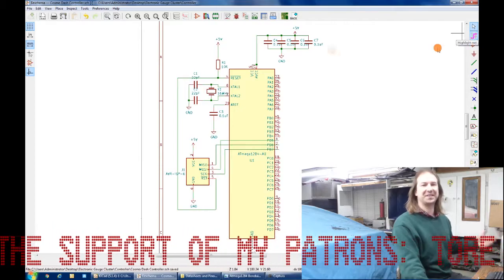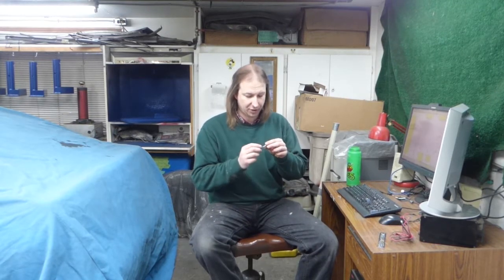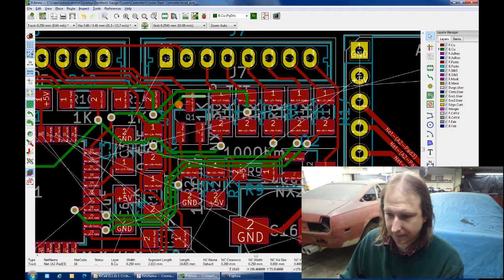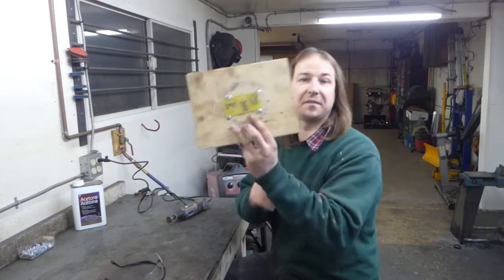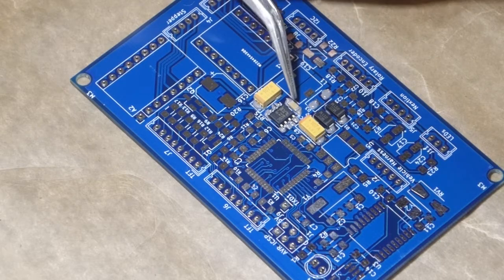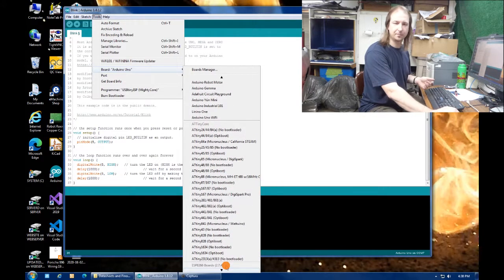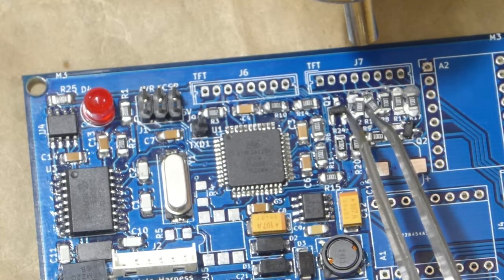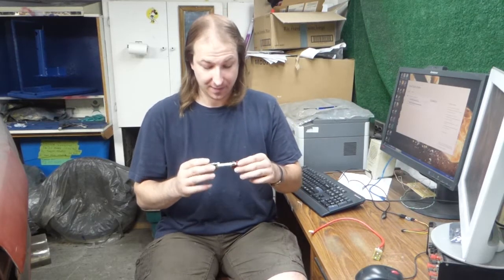Part 50: Electronic Instrument Cluster Conversion - Part 4 - My 76 Mazda RX 5 Cosmo Restoration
Episode 50 of my '76 Mazda Cosmo Restoration is packed full of detail and information. Possibly more than any other episode released. Because after all, there's a lot to say about designing and building an Atmel 1284 powered CANbus communicating, stepper motor driving, TFT screen displaying, addressable LED controlling, rotary encoder twiddle accepting, heart of an electronic instrument cluster, circuit. That's what this episode primarily concentrates on with a bit more thrown in the middle. It's heavy on the electronics of course, and the last installment before final assembly of the instrument cluster. You might want to pour yourself a drink, sit back, brace yourself (that's what she said). By the way, I made an obvious mistake in this video. Can you spot it?